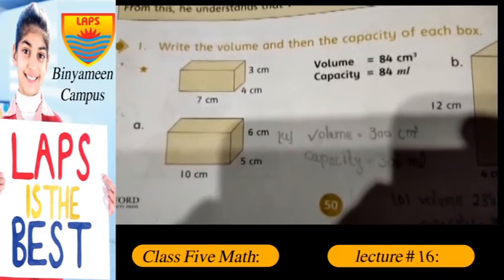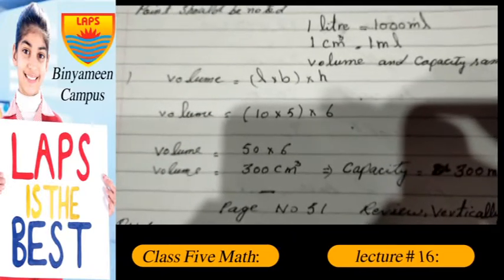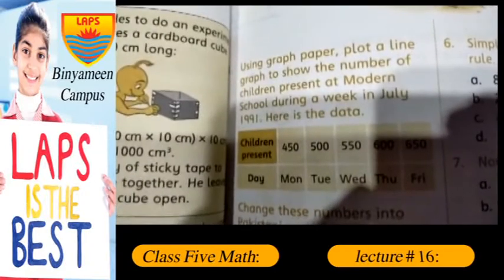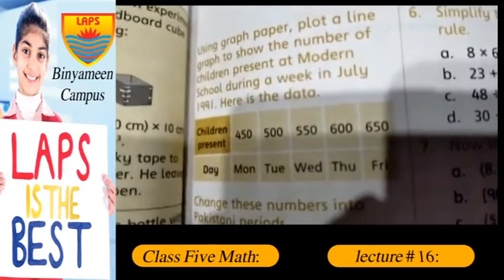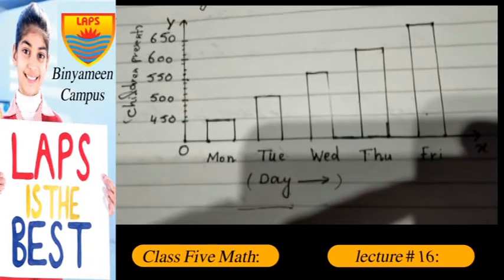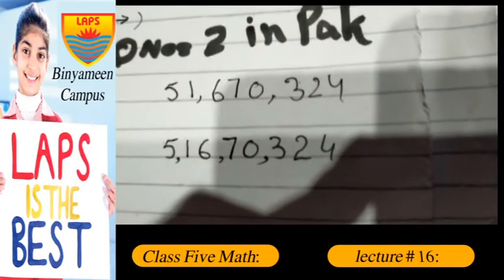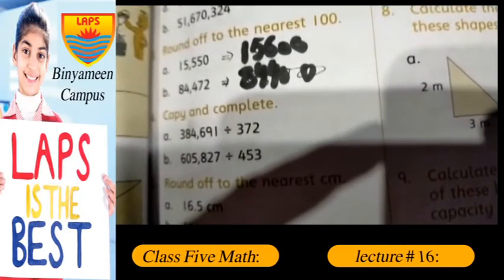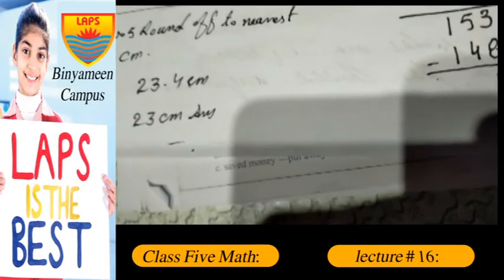Class 5th Math Lecture 16